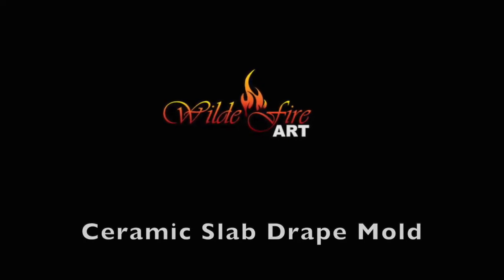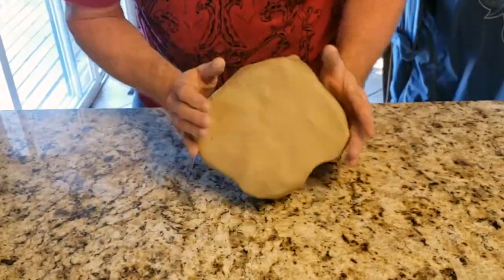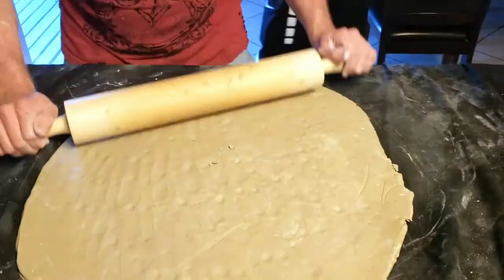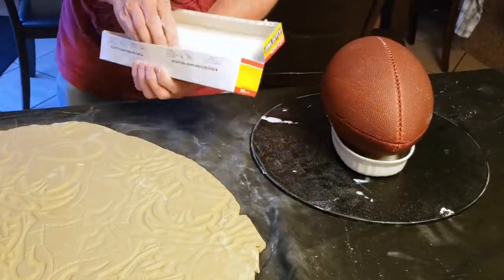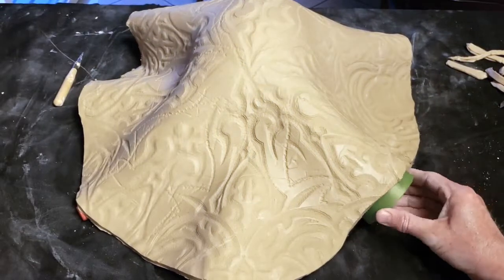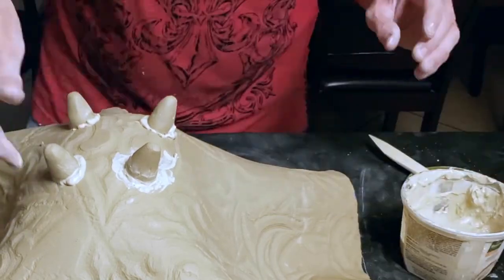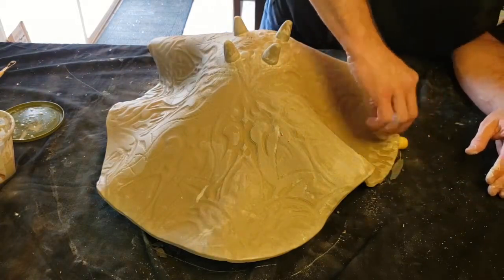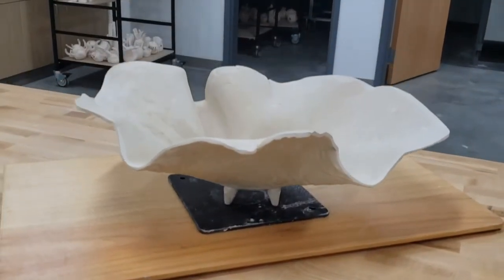How to Make a Large Slab Drape Mold Ceramic Bowl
Mr. Wilde, Ceramics Teacher at Mountain Ridge High School in Utah, demonstrates how to construct a Ceramic Bowl using a Slab Drape Mold construction.

First, I'm going to demonstrate how to slab out a large piece of clay using my hands to pat the clay, using the lift and throw (gently) technique, and finally using a large rolling pin.

Once my clay is slabbed out in a rough oval-like shape, I'm going to texture the surface of the slab using the impressing technique.  Specifically, I'm going to use an embroidered shirt where the stitching rises above the surface of the base fabric.  But really, any object that would leave a mark if pressed into the clay would work.

Next, I'm going to set a football (though any kind of solid, round-ish object would work) inside of the bowl.  The bowl should be smaller than the ball, and is just used to keep the bowl from rolling away.

Then, I'm going to lift up the impressed clay slab and DRAPE it over the football, hence the term DRAPE MOLD.  It's called a mold because the clay "molds" itself around the object it's placed over.  After inserting a few cups under the edges of the clay slab, I'm going to let the slab sit out overnight (approx. 15 hours) in order to let the clay stiffen to a leather-hard consistency.

I'll make four, small, coil feet that will act as a base for the Drape Mold, attach them, and carefully flip the mold over.

The result will be a clam shell shaped bowl.

USE THE SAME EQUIPMENT AND TOOLS I DO:
Economy Tool Kit (Needle Tool, Wire Clay Cutter, Sponge, Loop Tool, Ribbon Tool, Wooden Knife, Metal Rib, Wooden Rib), item# 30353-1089

Amaco No. 46 Buff Stoneware Clay, item# 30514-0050